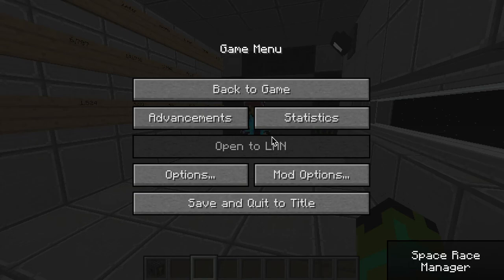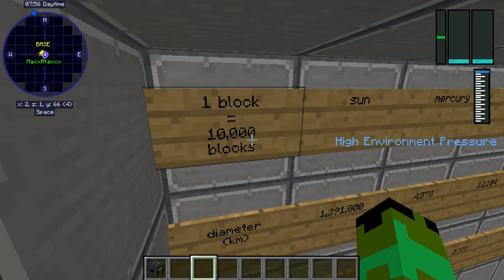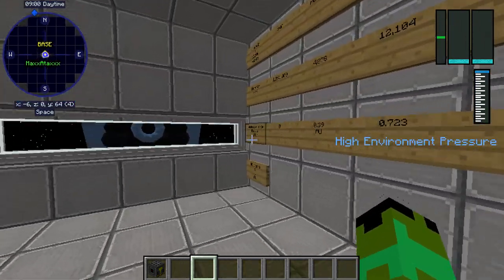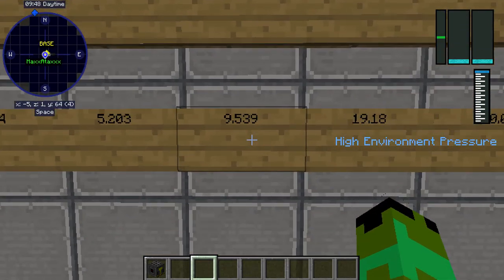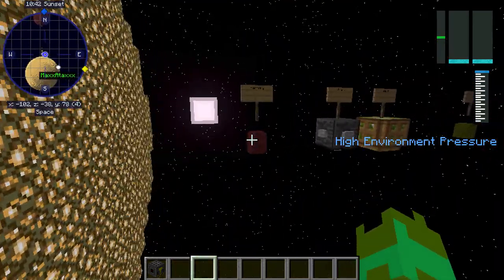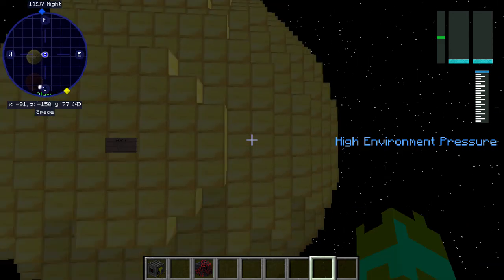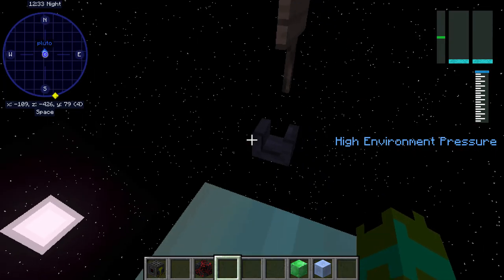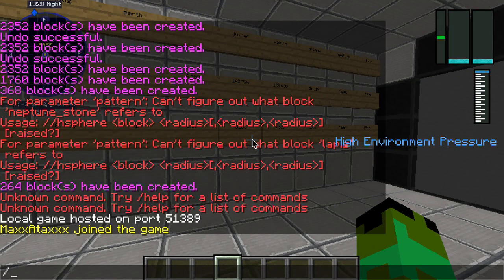9th Grade science project Mr. Tea's class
This is for a science project at Mueller Park Jr. High. It is for Mr. Tea's 9th grade earth science class.